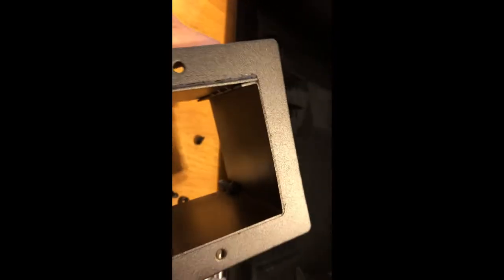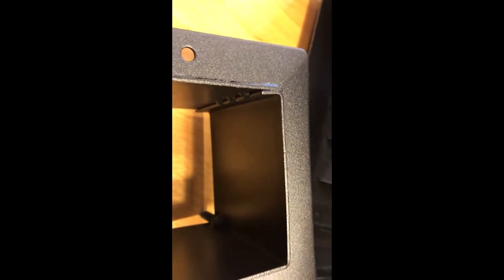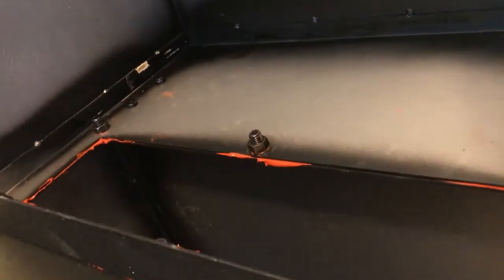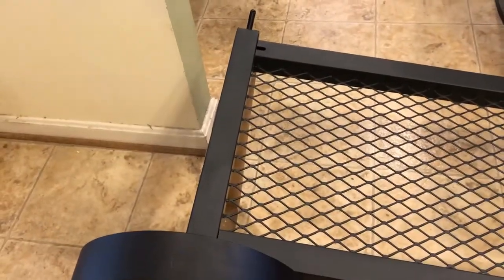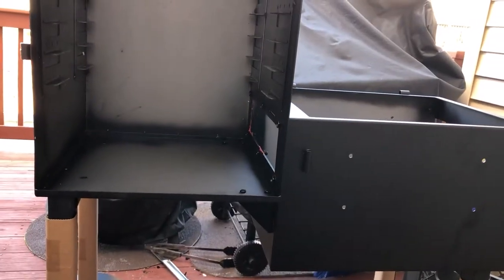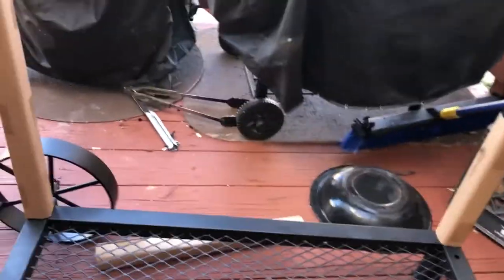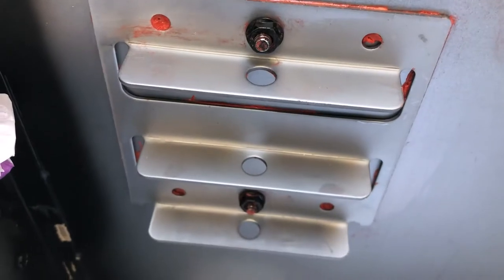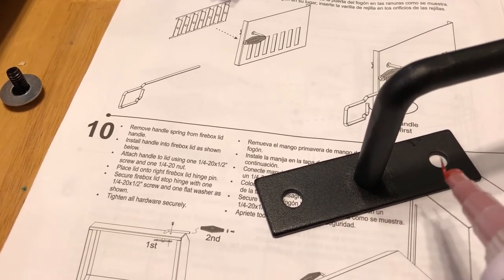Oklahoma Joe OKJ Bandera unboxing and Installation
Unboxing and Installing the OKJ Bandera Vertical smoker. We show how to install gaskets and sealants getting your wood smoker up and ready.